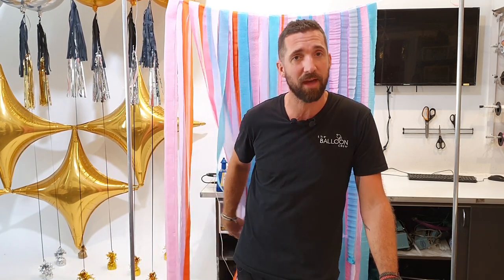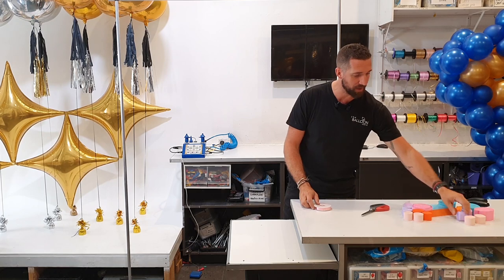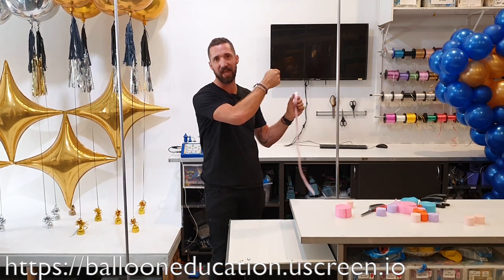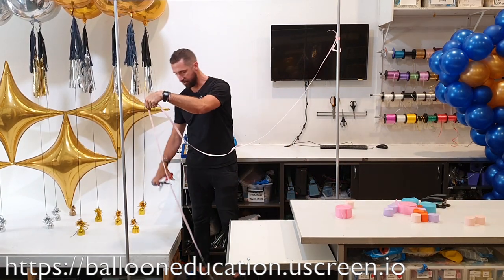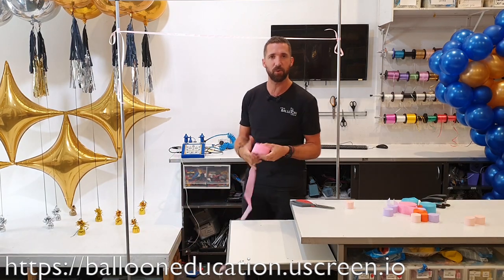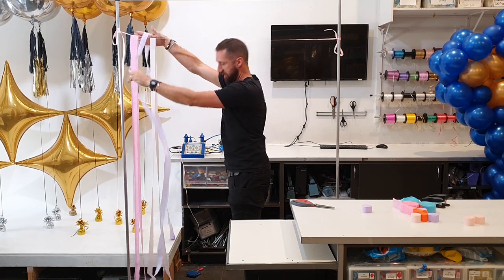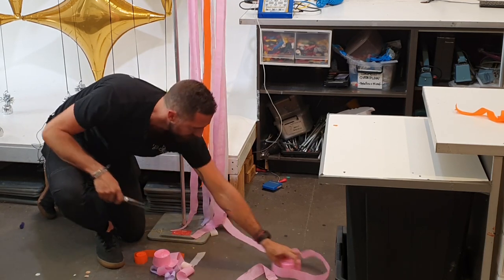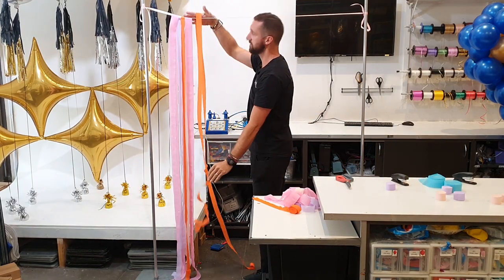Balloon Tutorial 17 - Crepe Paper Fringing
Have you ever wanted to add beautiful soft crepe paper fringing to your organic balloon garlands but don't know where to start? Chris Adamo CBA from Balloons Online Australia will get you started.